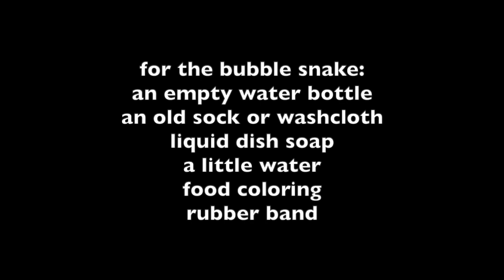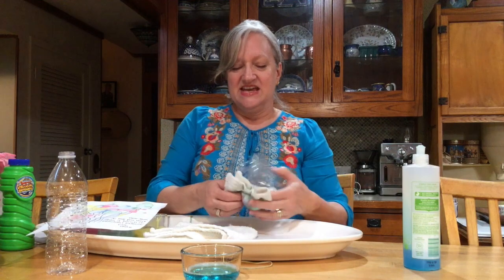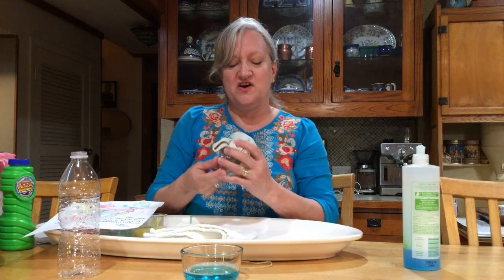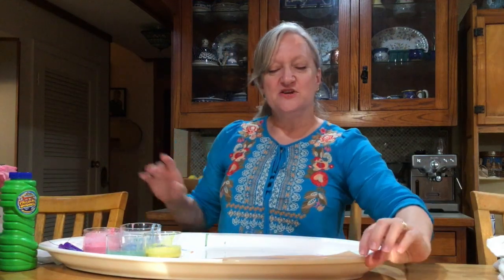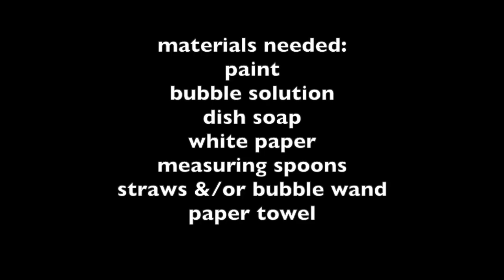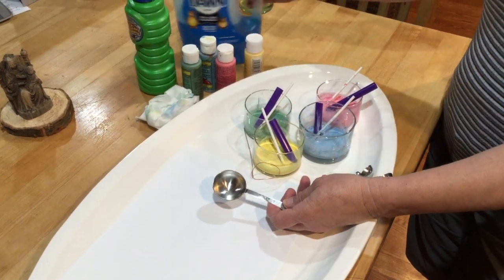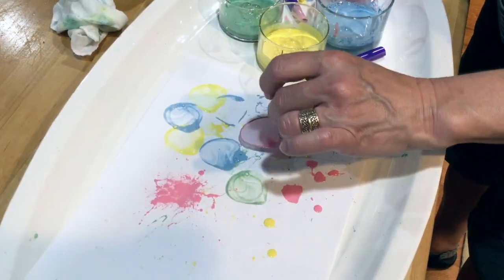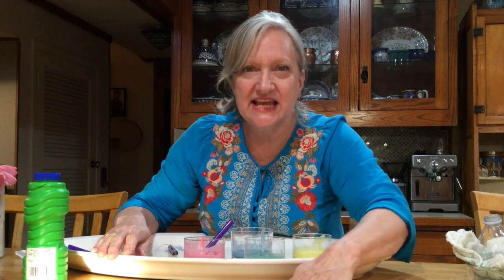Making a bubble snake and something for MOM!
This video is about Make a bubble snake and something for MOM!